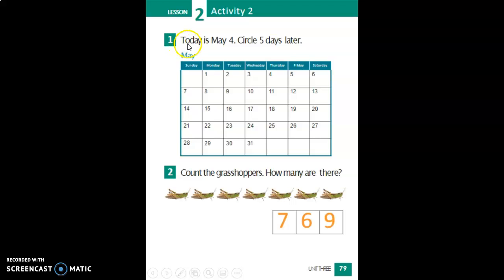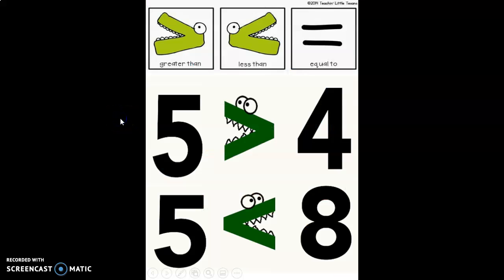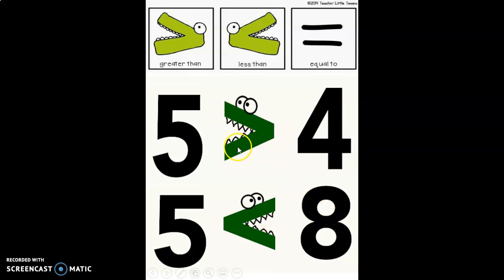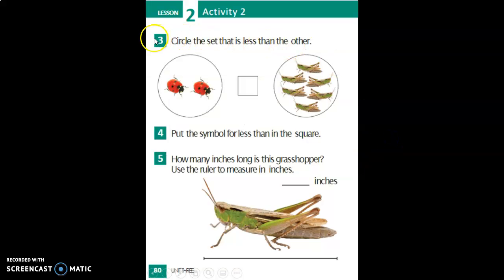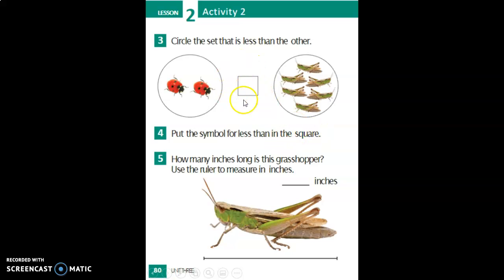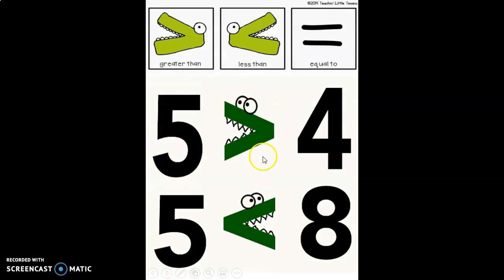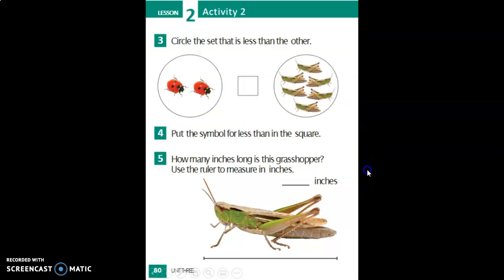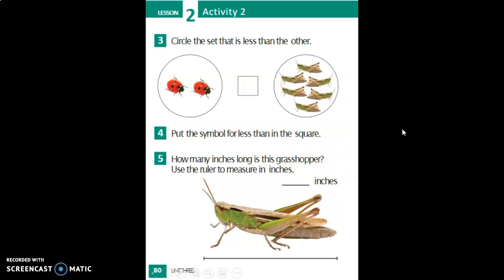9-15-2020 MAth Level 3